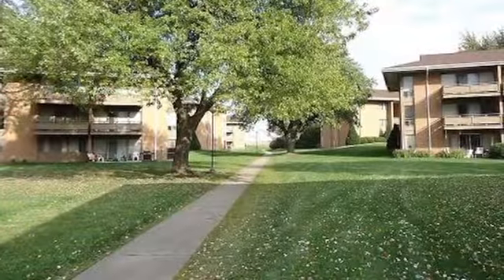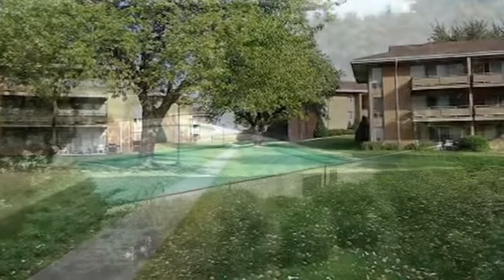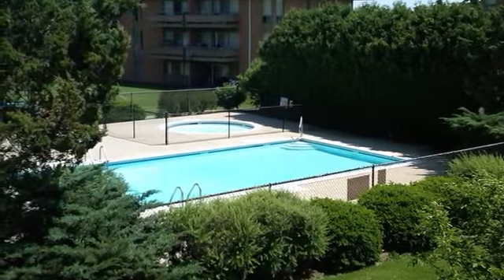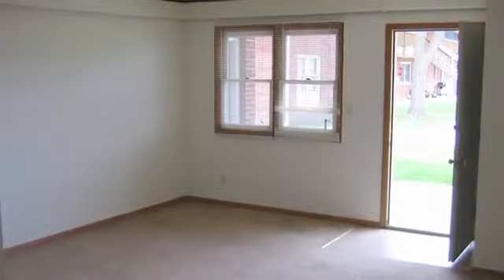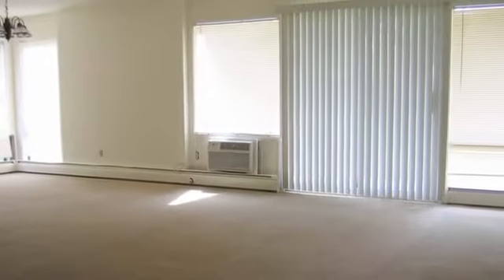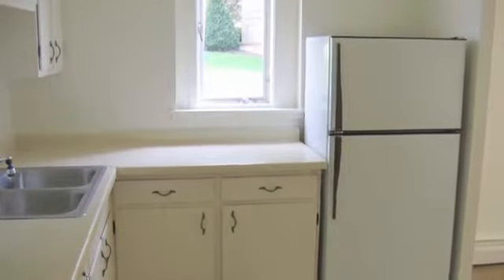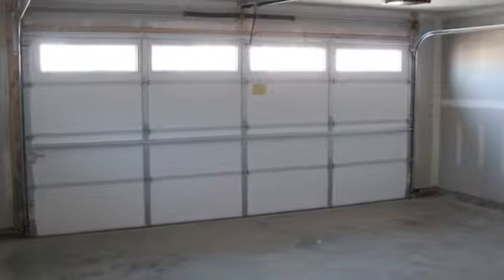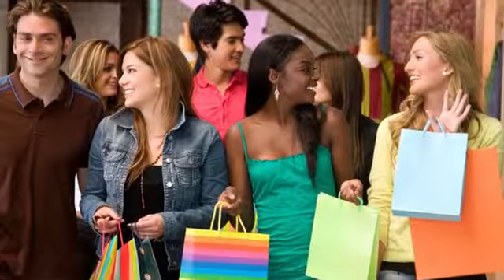Suburban Apartments in DeKalb, IL - ForRent.com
Suburban Apartments features some of the largest apartments in DeKalb, IL with studio apartments, one bedroom apartments, two bedroom apartments and three bedroom apartments. Conveniently located to I-88, I-39/51, Route 38 and Route 64, 1.3 miles to Northwestern University and 5 miles to Kishwaukee College. Close to golf course, forest preserves, parks, shopping and restaurants.  - 1400 Twombly Road